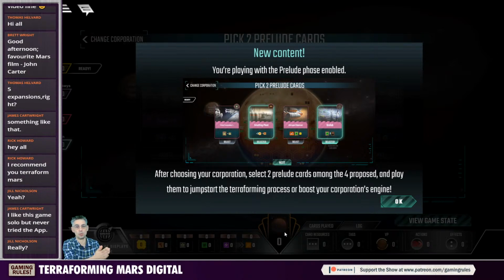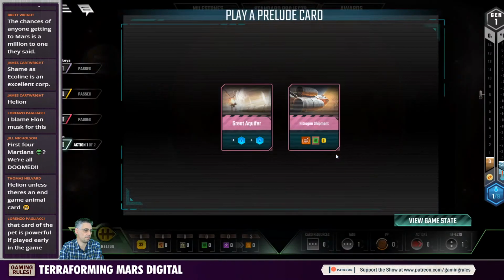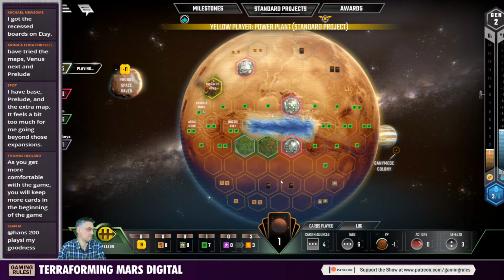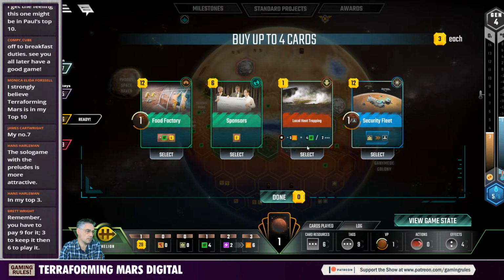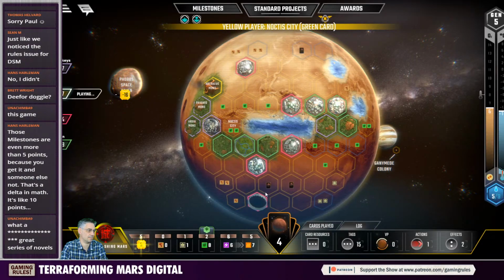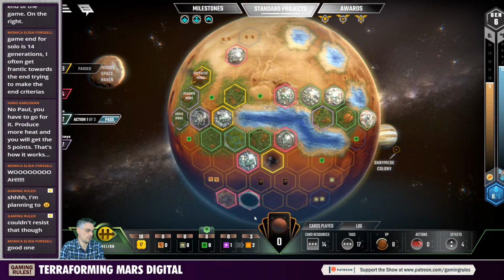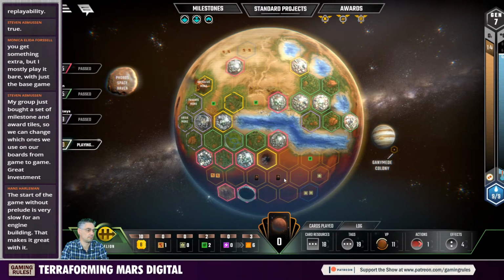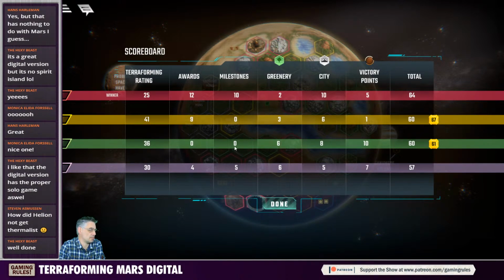Terraforming Mars Digital Playthrough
This video is live playthrough of Terraforming Mars